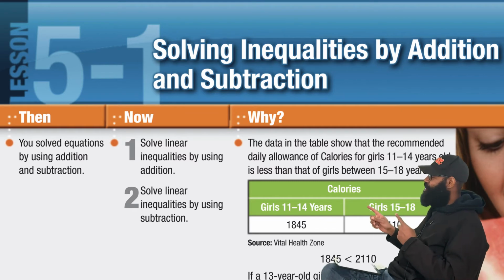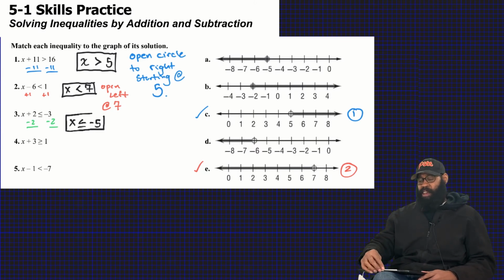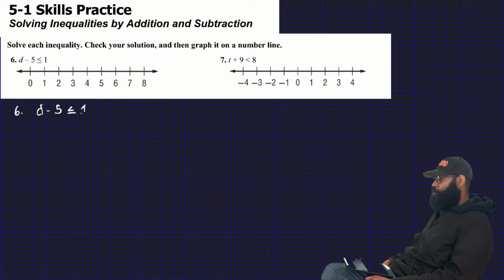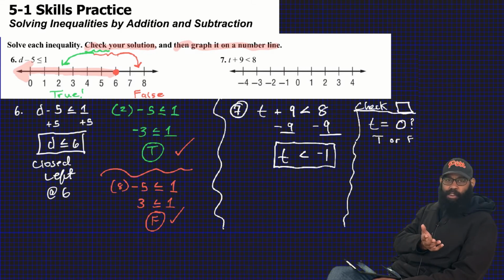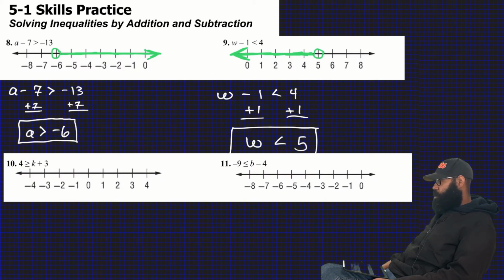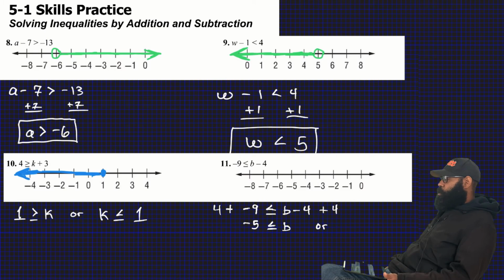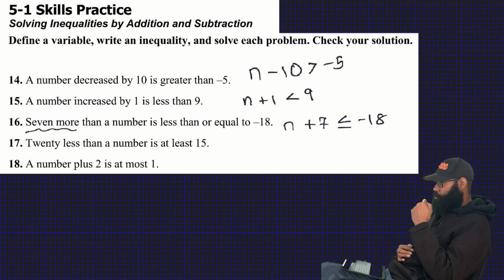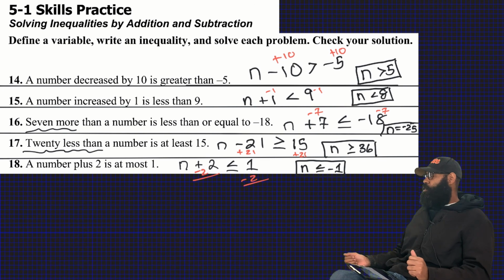McGraw Hill Algebra 1, Chapter 5, Lesson 1 - Solve Linear Inequalities Using Addition/Subtraction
Bearded Math Brother-Delon Craft is a High School Math Teacher.  He makes learning math fun and personable for those who are distance learning. Follow along as he teaches from the McGraw Hill Algebra 1 Textbook Chapter 5 Lesson 1in this video. After watching this video students will be able to solve linear inequalities by using addition. Solve linear inequalities by using subtraction.
Standards:
A-CED-1 : Create equations and inequalities in one variable and use them to solve problems.

A-REI-3 : Solve linear equations and inequalities in one variable, including equations with coefficients
represented by letters.

MP-2 : Reason abstractly, quantitatively.